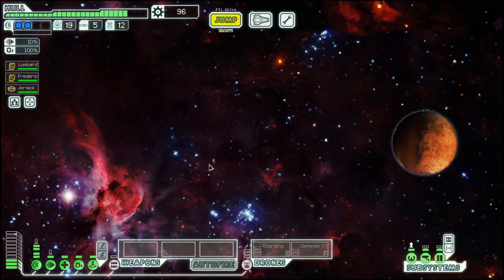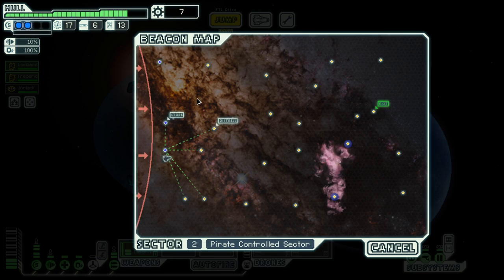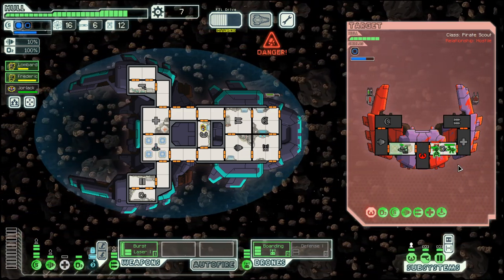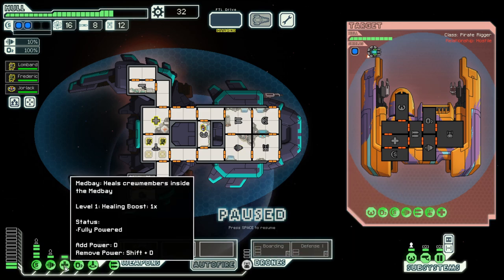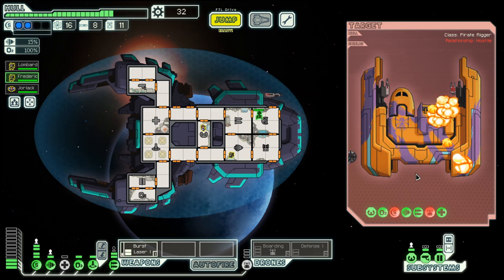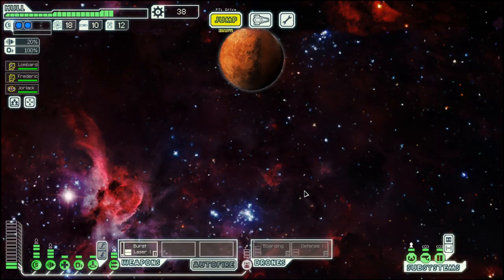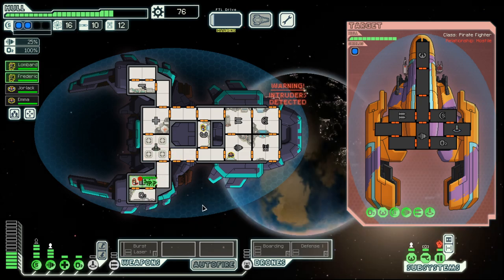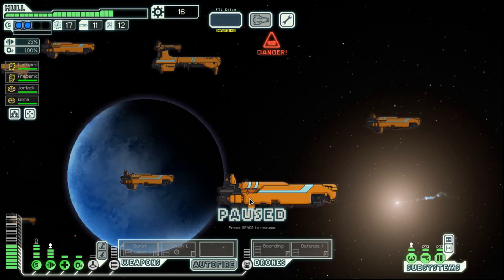FTL - S26E2: Mantis Cruiser B - Getting two weapons